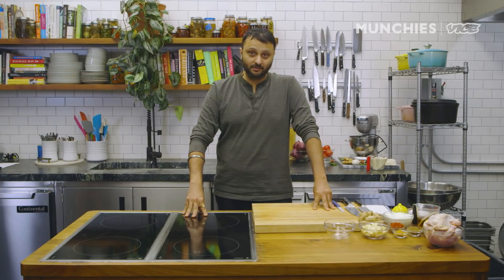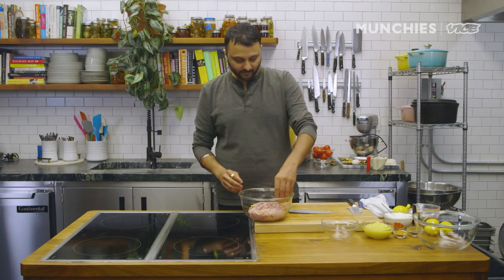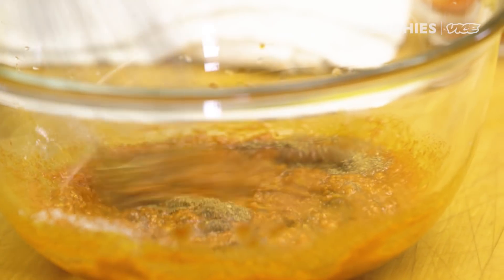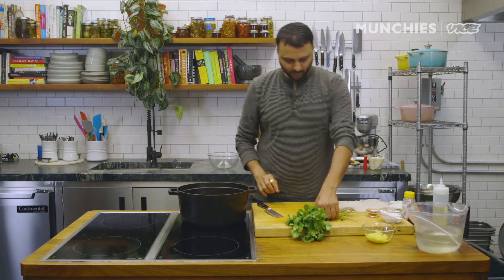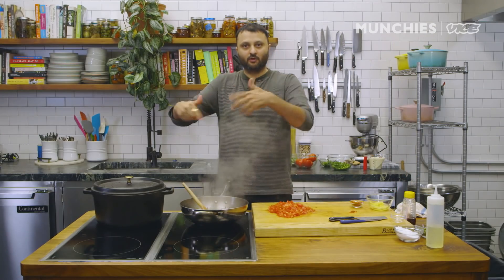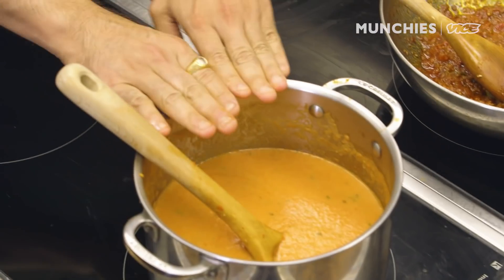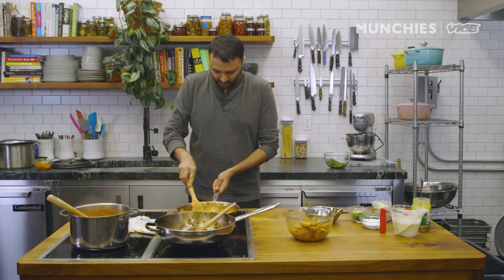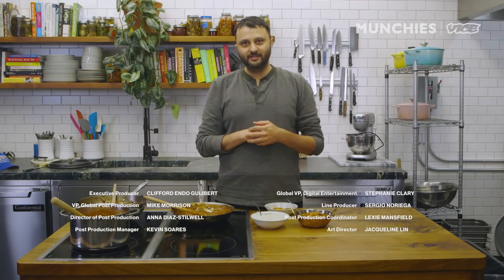How To Make Chicken Tikka Masala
Chintan Pandya of restaurants Adda, Rahi, and Dhamaka in NYC is in the Munchies Test Kitchen to whip up (and unpack) a controversial “Indian” dish: chicken tikka masala. This dish, a staple on Western Indian restaurant menus, has dubious origins despite its widespread popularity and Chintan breaks down how to make it at home. He explains how to make each of the three main components: tender yogurt-marinated chicken thighs, creamy makhni gravy, and spicy onion and tomato masala.